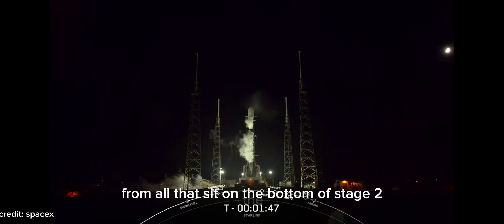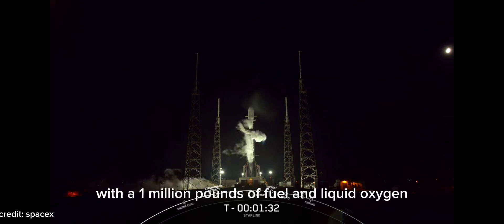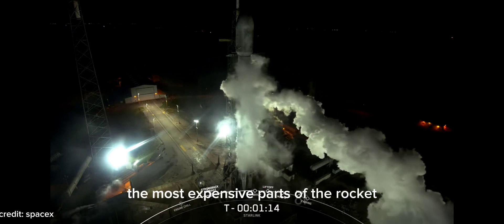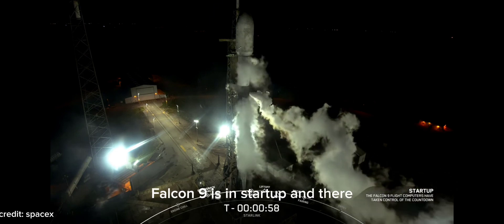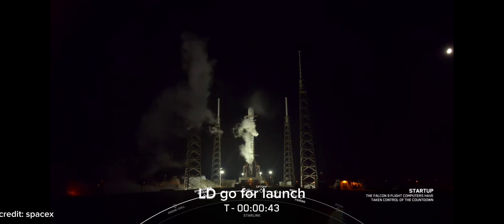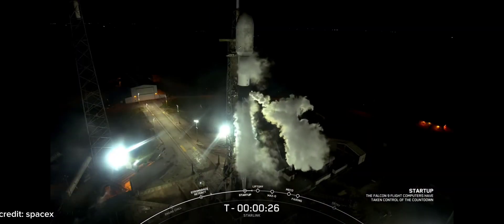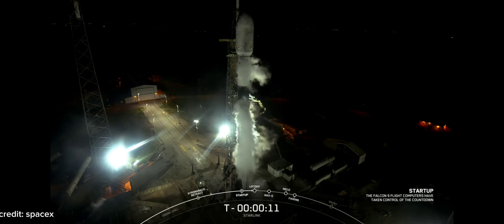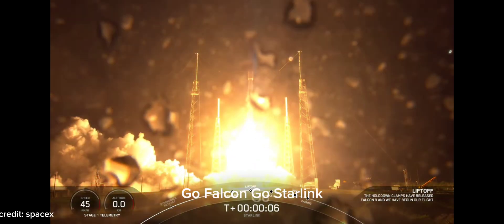Falcon 9 launch | spaceflightsimulator | +BP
Crew Dragon

I'll make other vids for those